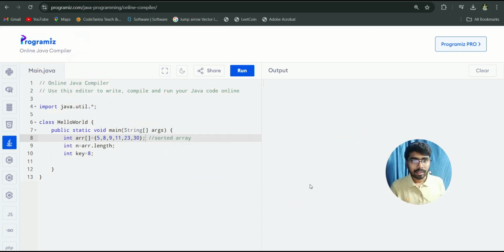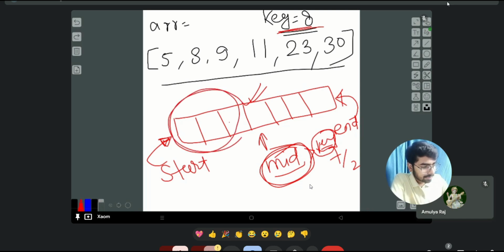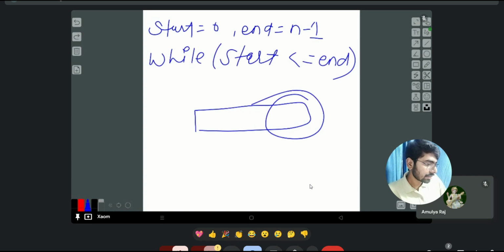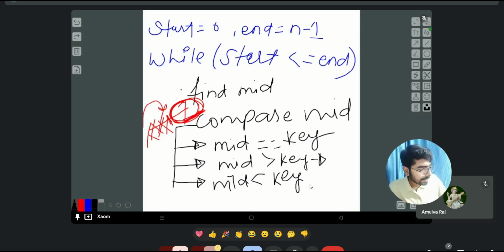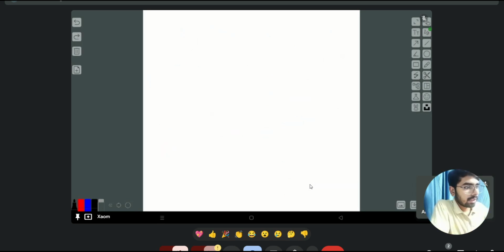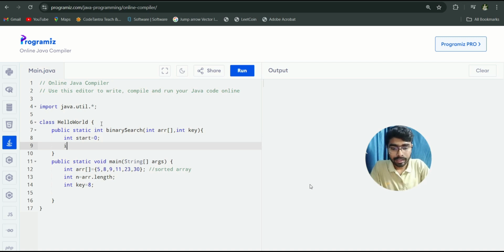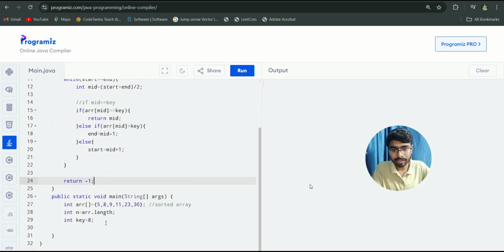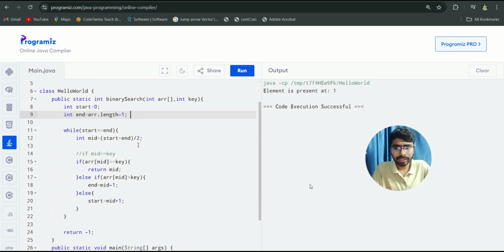Binary Search || DSA Problem Series || Lecture 4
Concept: Efficient search in a sorted array by repeatedly halving the search range.

Steps:
Compare the target with the middle element.
If equal, return the index.
If smaller, search the left half; if larger, search the right half.
Repeat until found or array is exhausted.

Time Complexity: O(log n)
Applications: Search in sorted arrays.
Edge Cases: Handling empty arrays, duplicates, or absent elements.